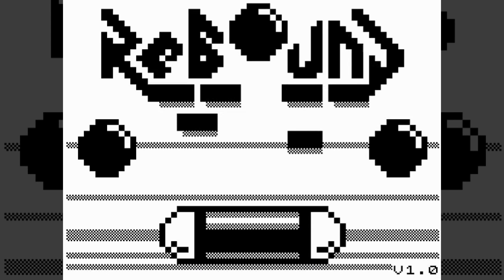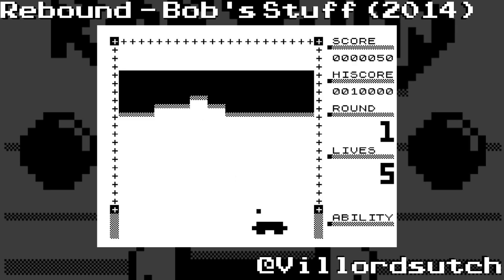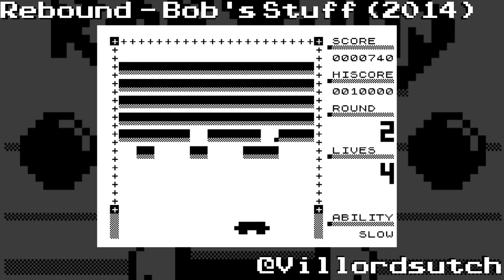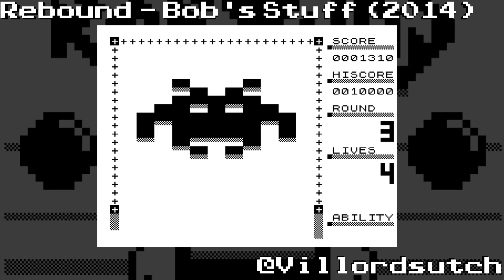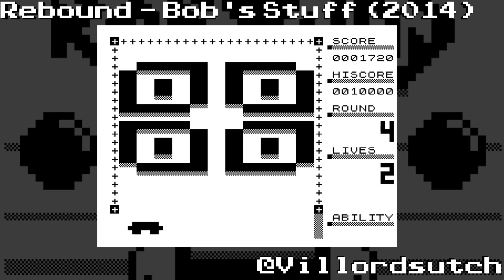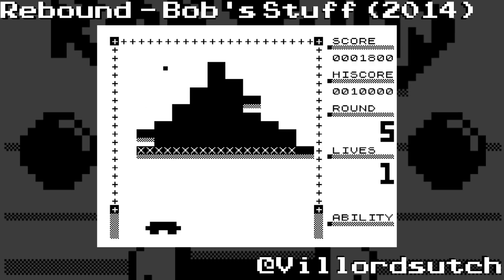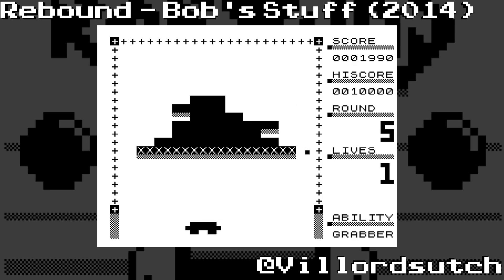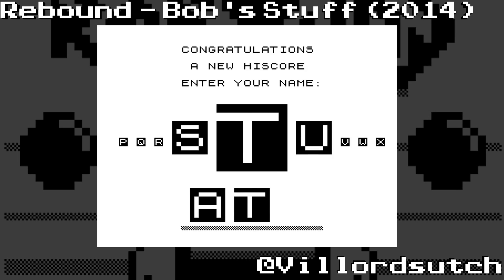Rebound for the 16K ZX81 from Bob's Stuff (2014)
Rebound was programmed by Bob's Stuff in 2014

Thanks to the Sinclair Computer Collection (ZX80, ZX81, Spectrum, QL, ...) Facebook page for the Emulator recommendation